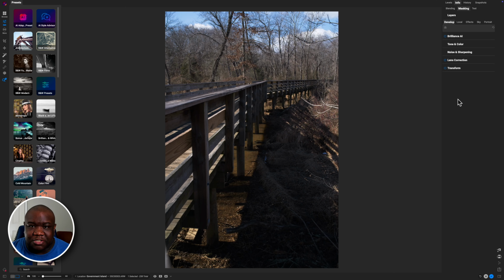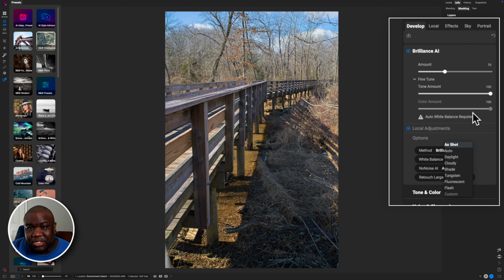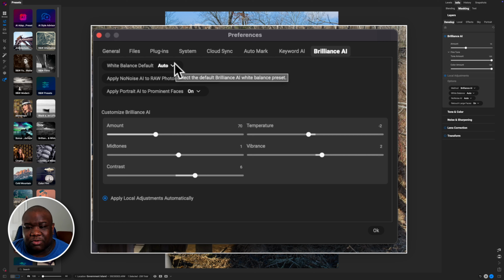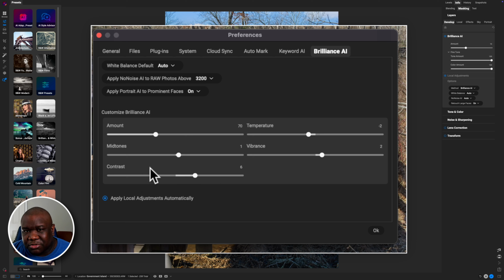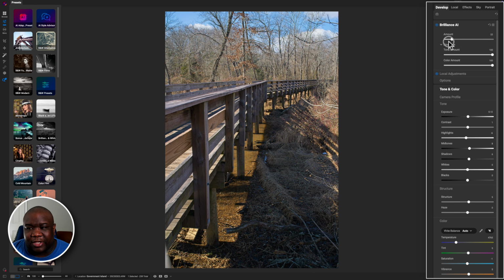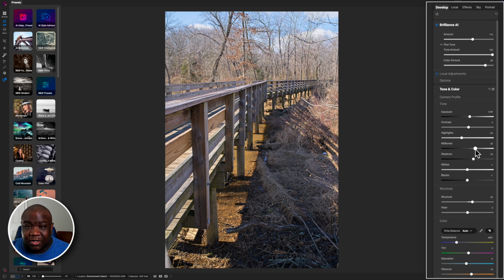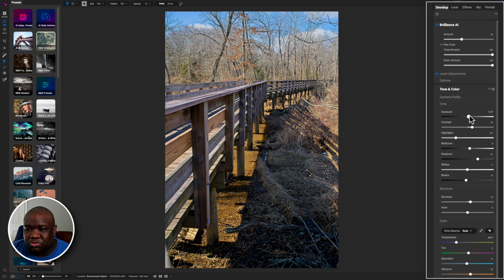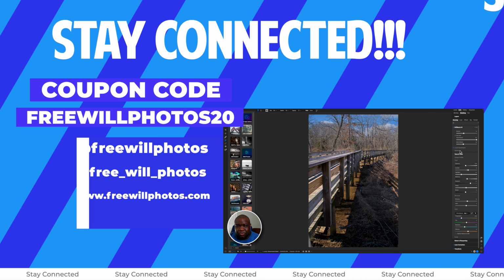ON1 Photo RAW Brilliance AI: How to Use It (Easy for Beginners)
Join me as we explore the power of ON1 Photo RAW's Brilliance AI! This tutorial will guide you through using Brilliance AI to quickly enhance your photos.  I'll share my tips and tricks for getting the best results. I will show some of the tools you should keep in mind when adjusting brilliance AI and how you can modify for your own images.

What do you want to learn about ON1 Photo RAW?

🔗🔗🔗 Get connected! 🔗🔗🔗